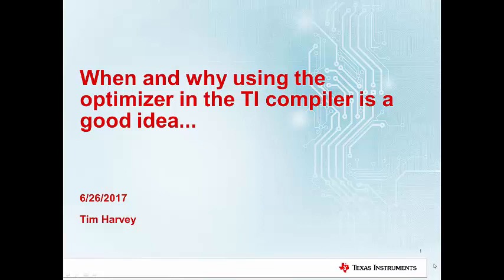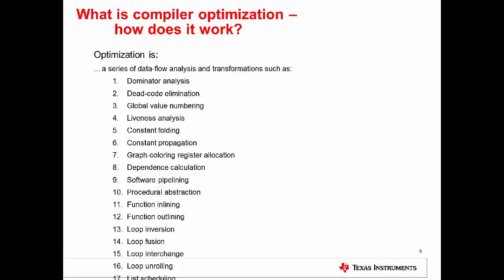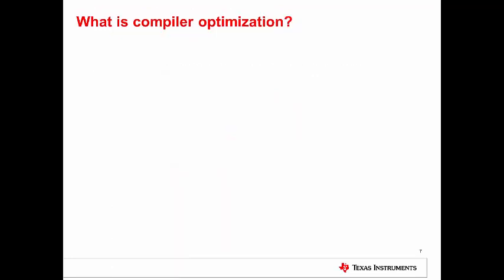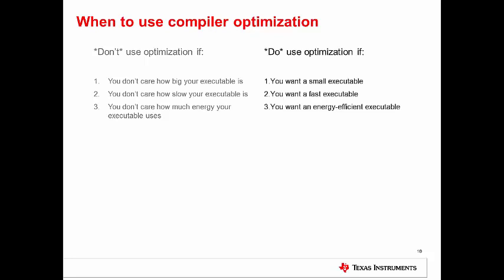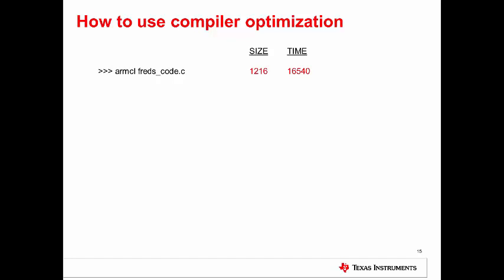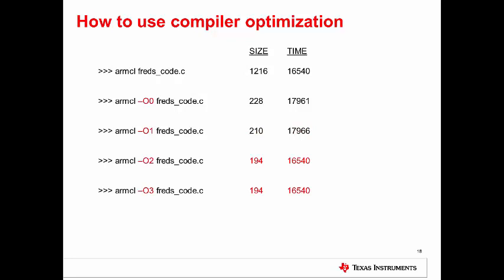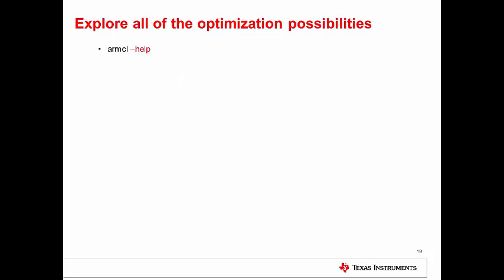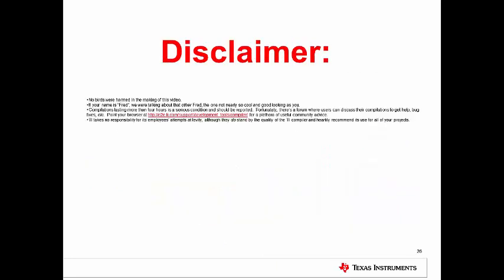Using the Optimizer in the TI Compiler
A short video blog extolling the importance of using the optimizer when compiler code using the TI Compiler.  The Compiler is an essential component of Code Composer Studio.